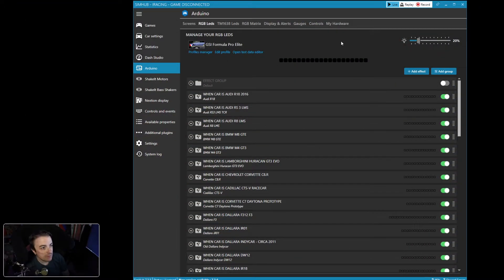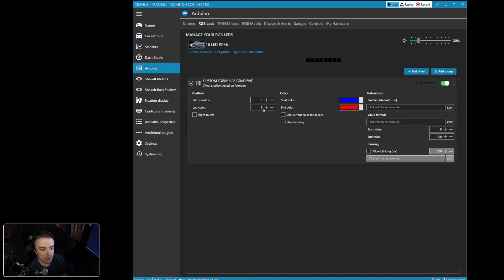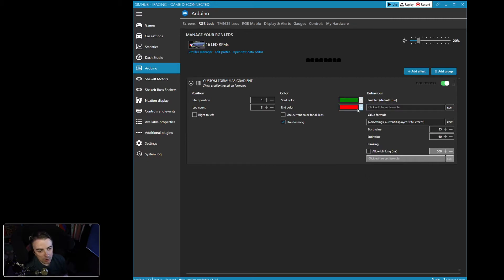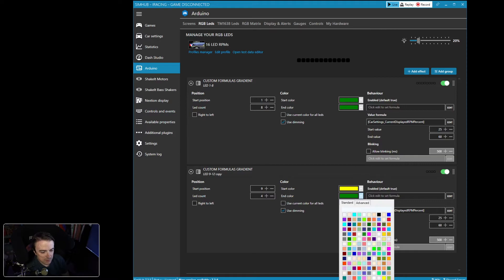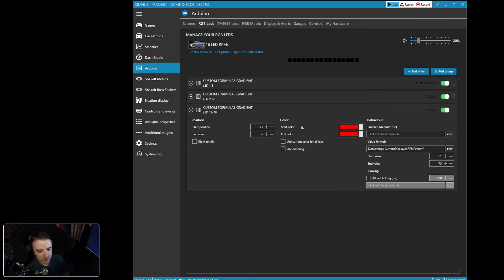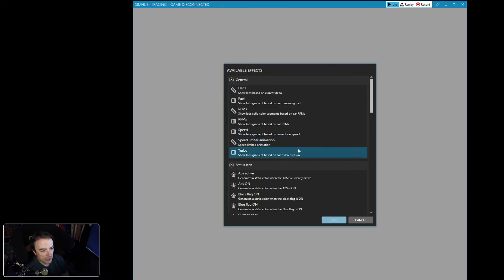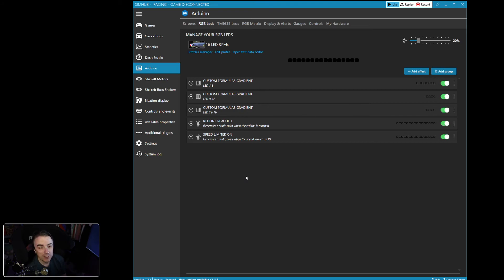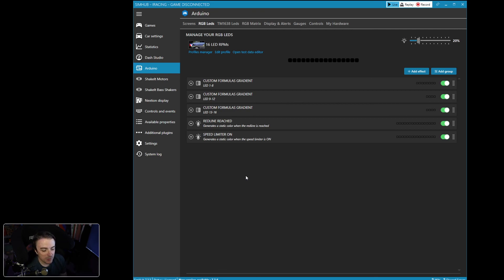Creating a Simple 16 LED RPM Profile In SimHub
Let's create a LED profile for iRacing so that all 16 LEDs will cover the car's RPM range.